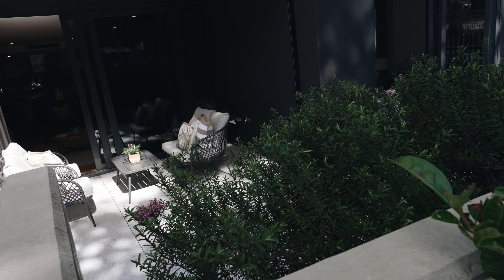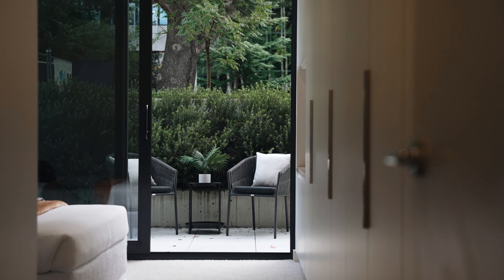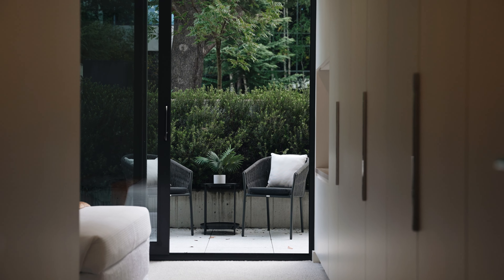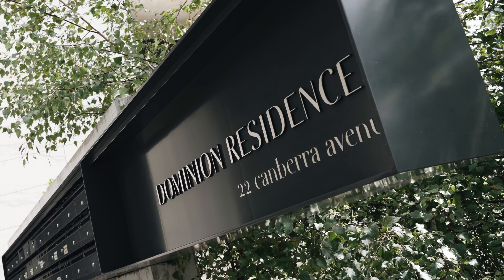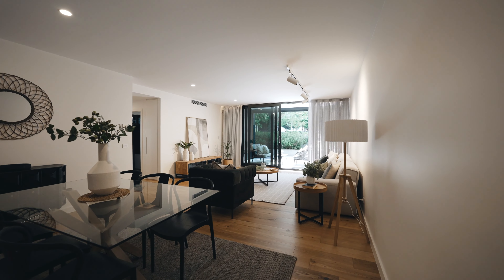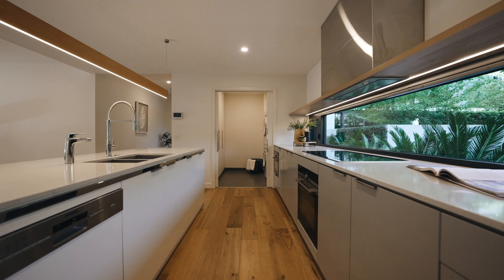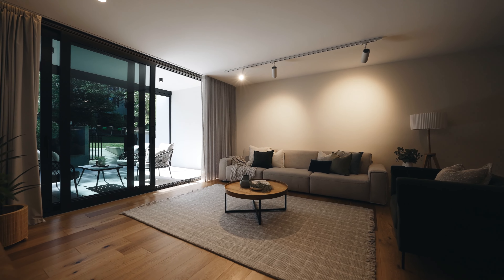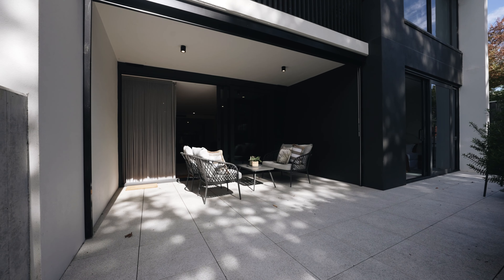1/22 Canberra Ave. Forrest